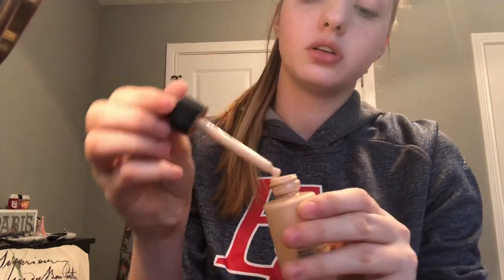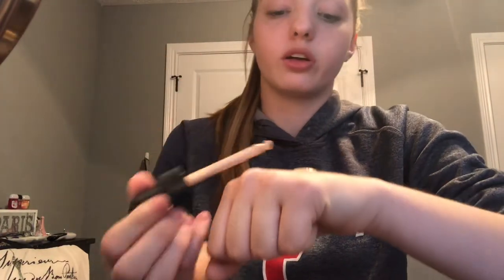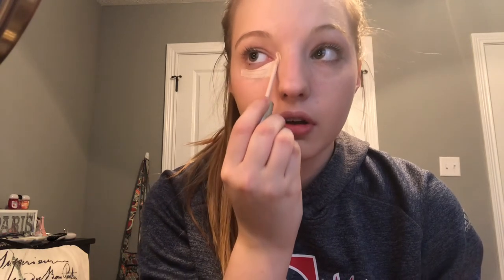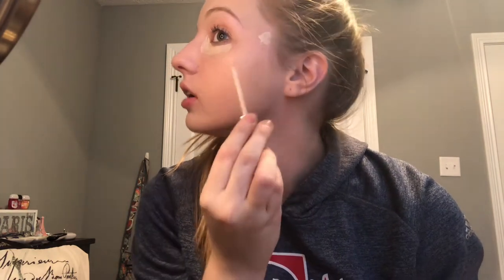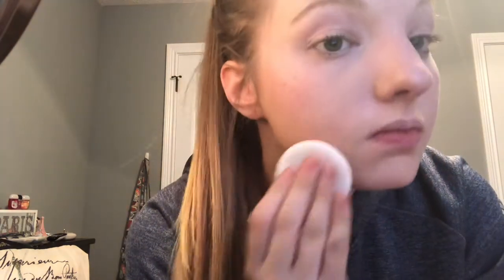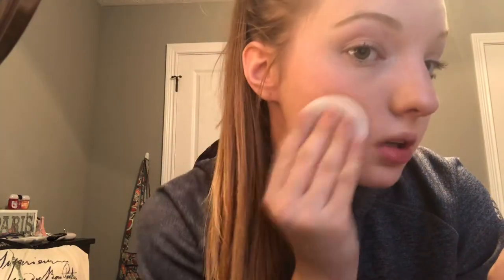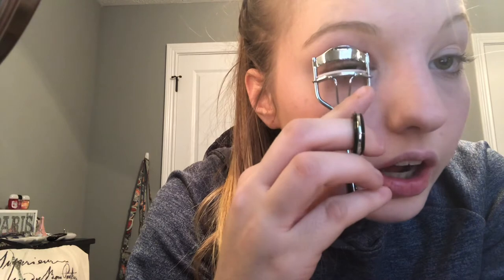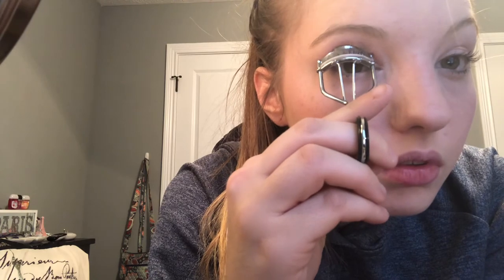Basic Makeup Tutorial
Hey guys!
I’m new to YouTube and super excited to show you this quick and easy way to do your makeup. I have done this since I was 12 and still use it for when I’m in a hurry.
•Quick
•Easy
•Cute
If you have any critiques I’m absolutely okay with that. I’m aware that I’m not perfect so tell me how you really feel.
If you have any ideas on other videos you’d like me to do let me know!